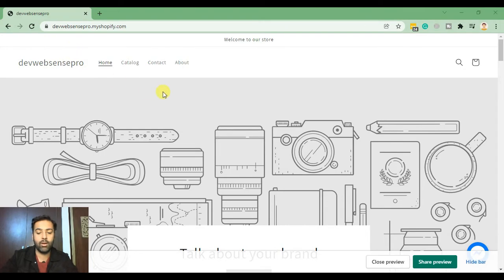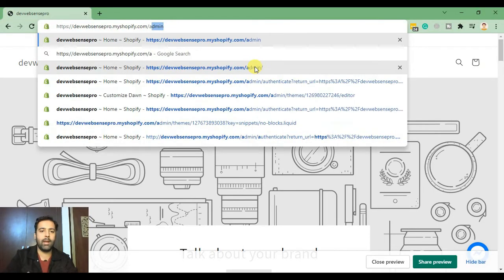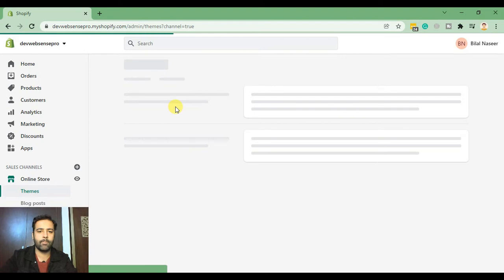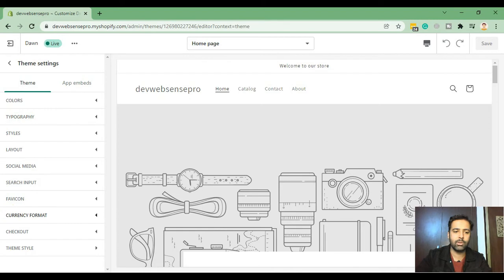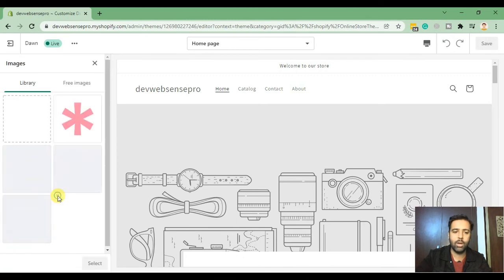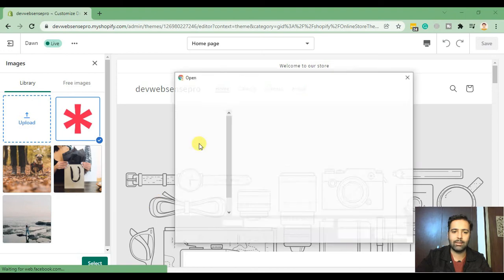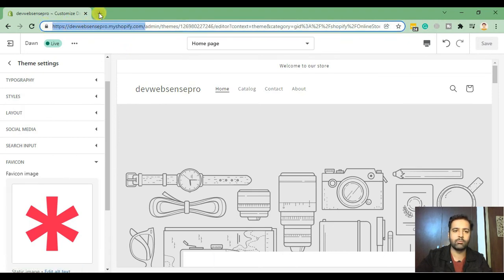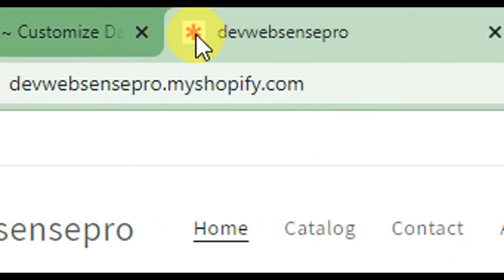[Shopify Tutorials] How to Add or Change Favicon in Dawn Theme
Favicon Update Dawn Theme: In this tutorial, I will teach you how to add the favicon to your Shopify store. A Favicon is a little logo that appears on the browser tab. So adding Favicon makes it easy to find your store, more appealing, and professional.

Easy to learn tutorial on how to update Favicon to your dawn theme in Shopify settings.